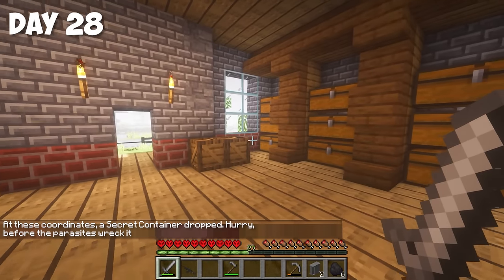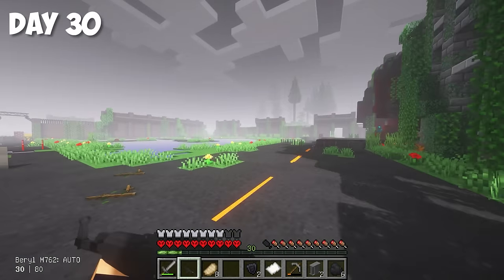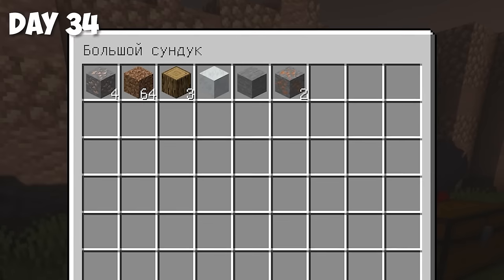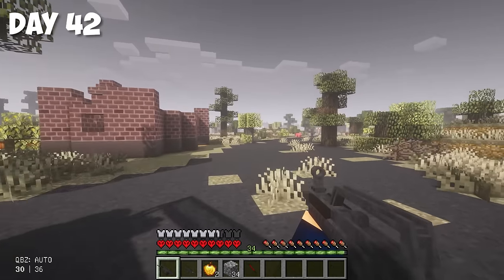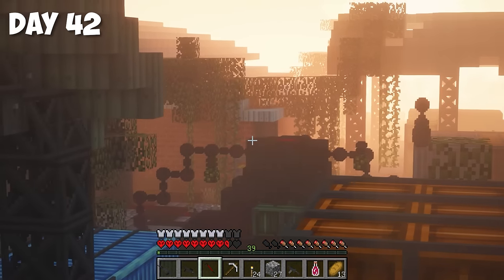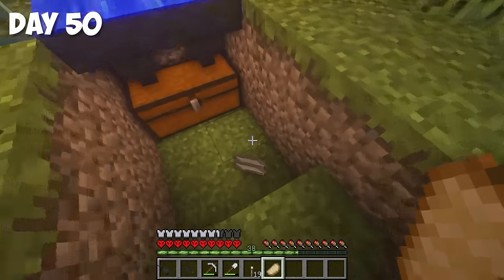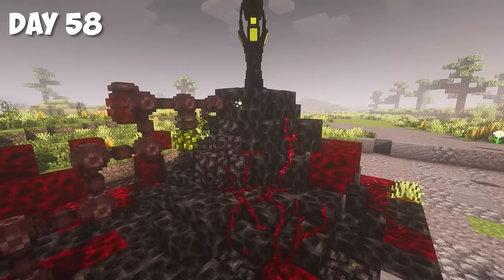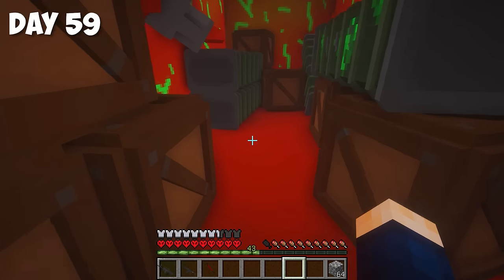100 DAYS INSIDE A SECRET CONTAINER IN THE PARASITE APOCALYPSE IN MINECRAFT!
I'm trying to make this channel for an English-speaking audience. The voice in the video is not mine, it is the voice of my translator. but I hope someday I will start making voice-overs myself in English.

 I would be grateful for your support,